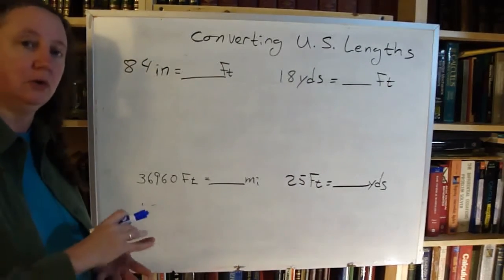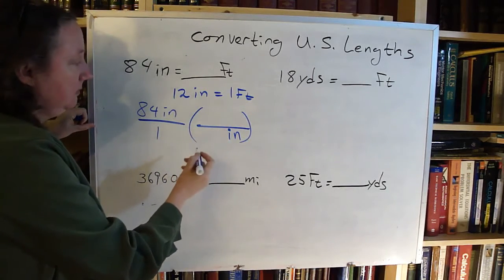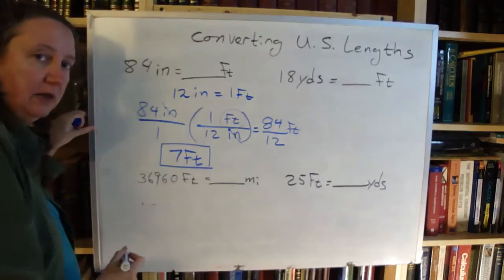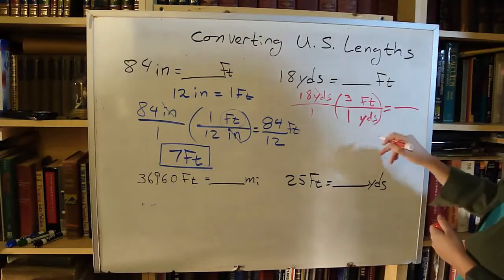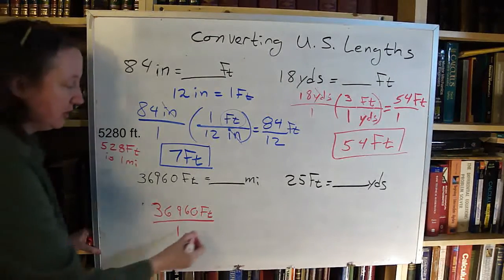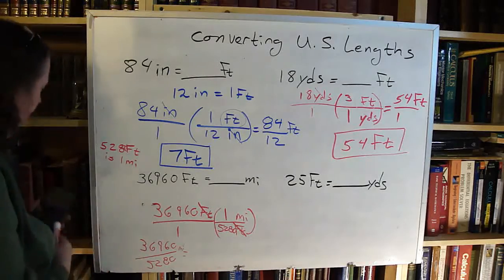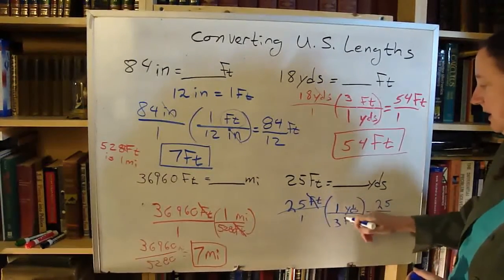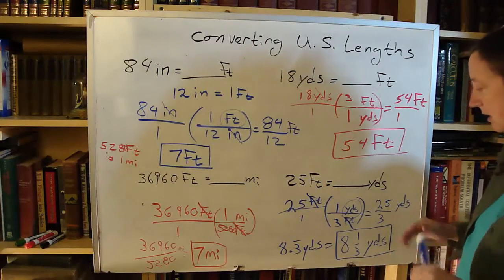Math Literacy 093 Converting US Lengths